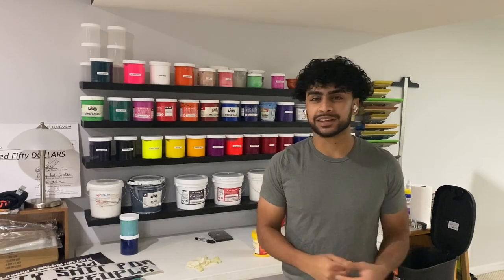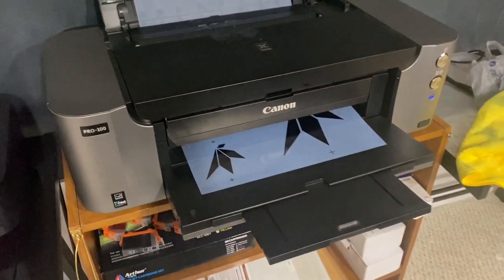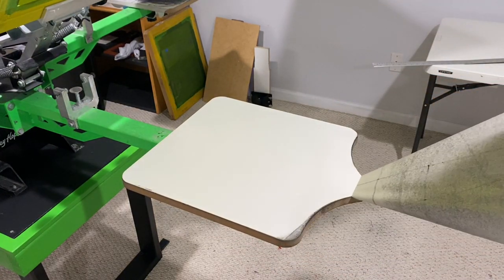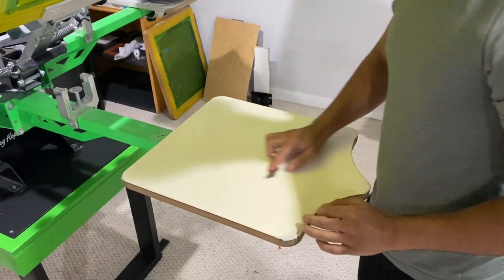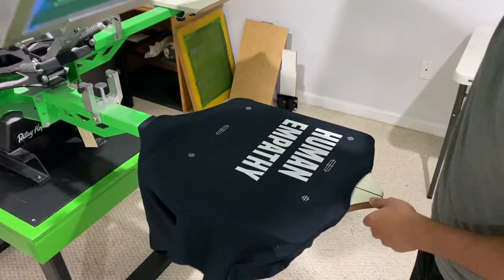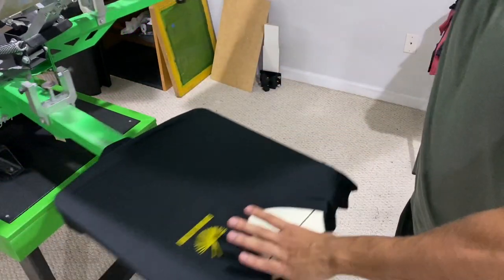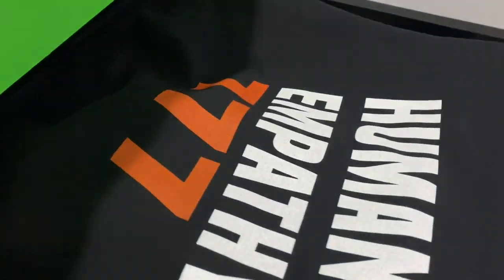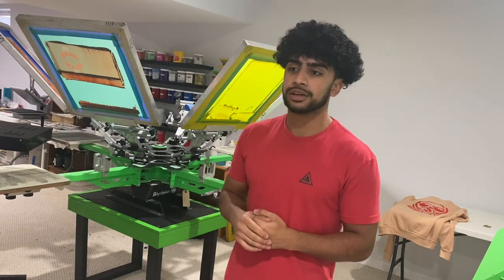SCREEN PRINTING FROM HOME! (DAY IN THE LIFE)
How I run my own business at 21 years old with a T-Shirt Screen Printing Vlog - Today I screen printing hoodies and t-shirts

Custom T-Shirts from home! I am documenting my journey from screen printing out of my parent's basement!

P.S: Sorry if the quality is not the best I'm still figuring this Youtube thing out. It will get better I promise!